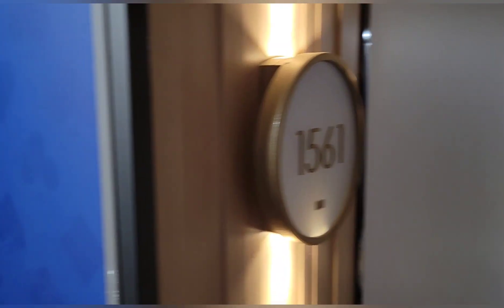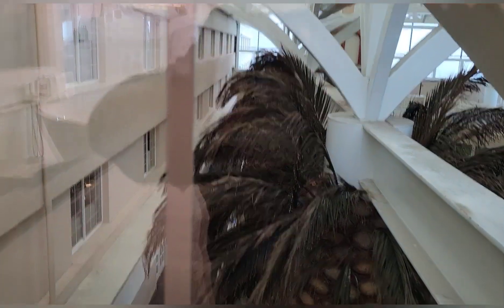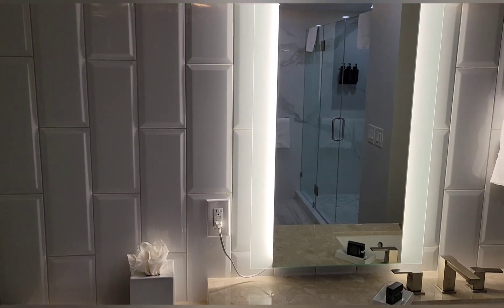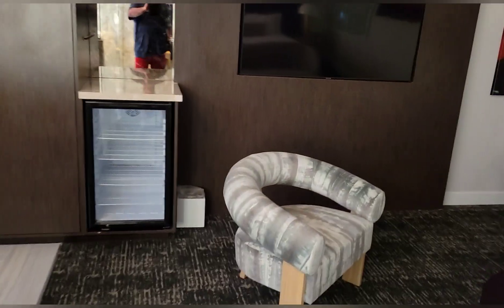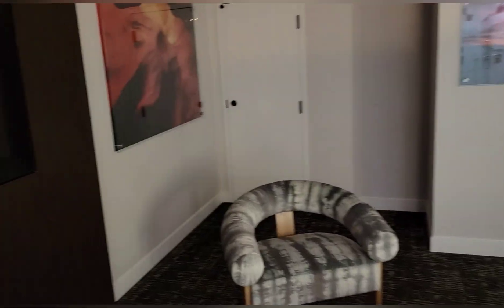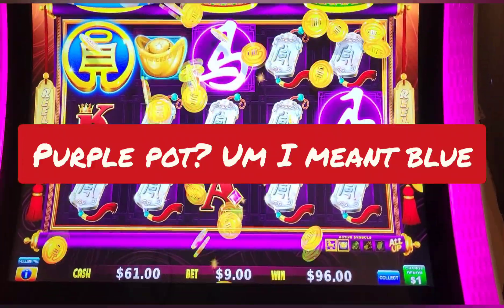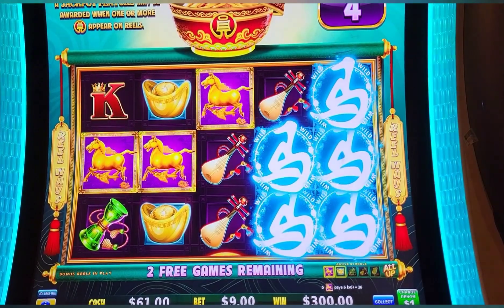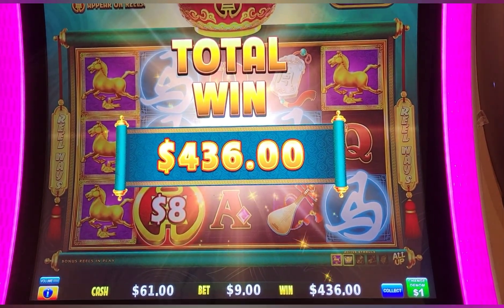Is this the nicest room in Wendover? Maverick Suite.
I stayed in the Maverick Suite.  The front desk said this was the nicest room in the hotel.  What do you think?  Who wants to win a free weekend stay in Wendover?